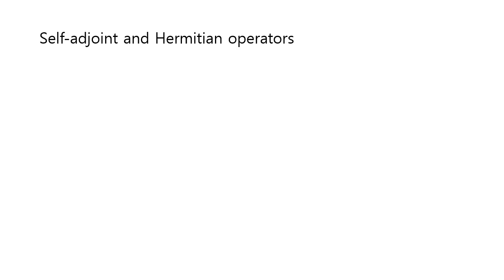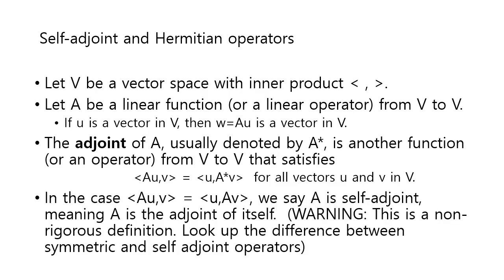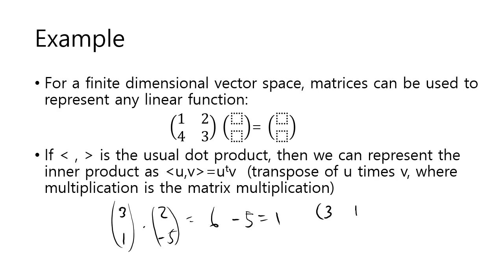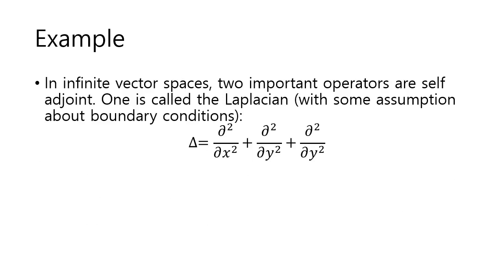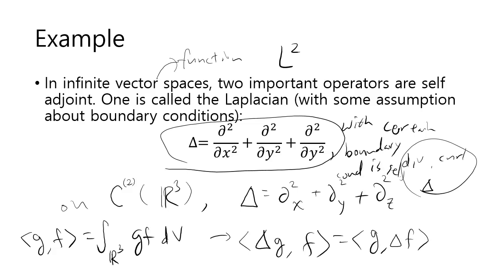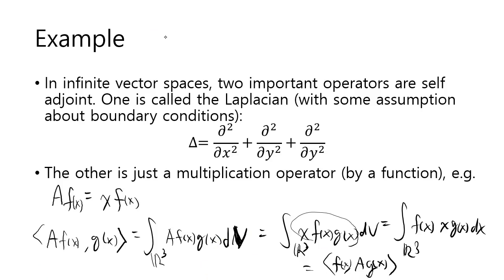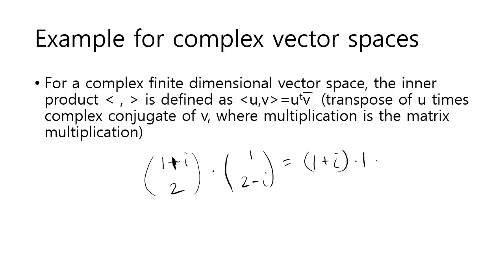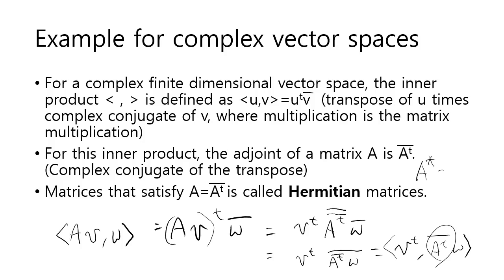Introduction to self adjoint and hermitian operators